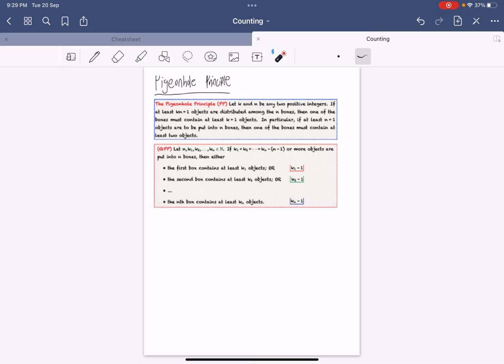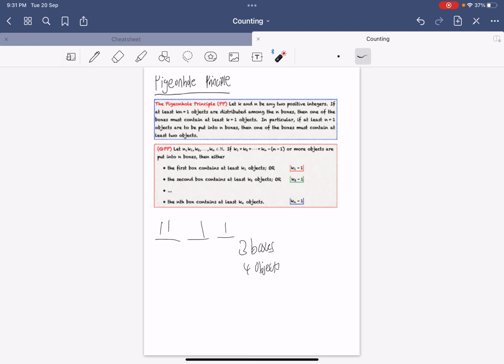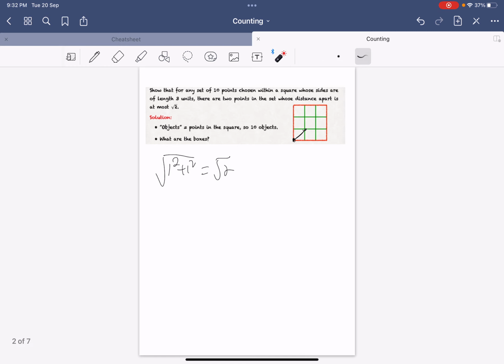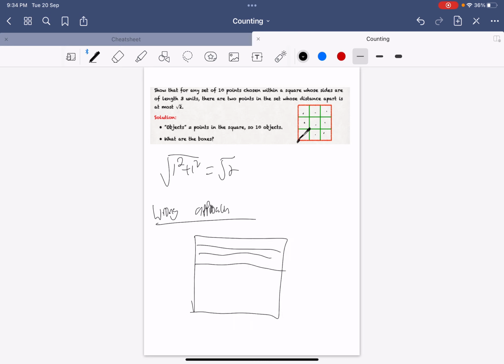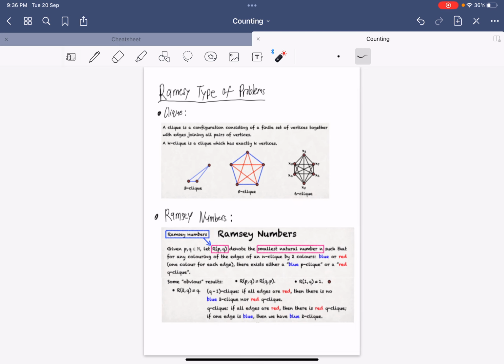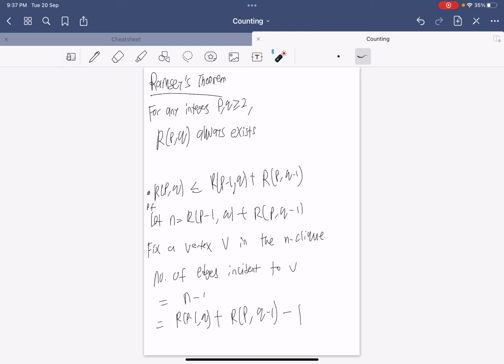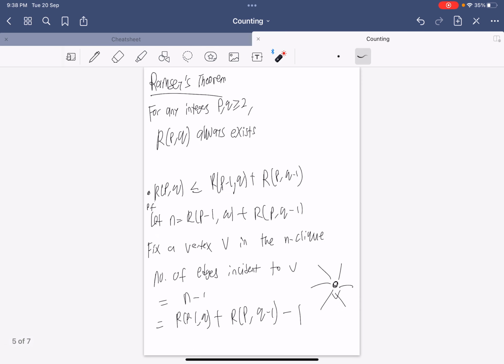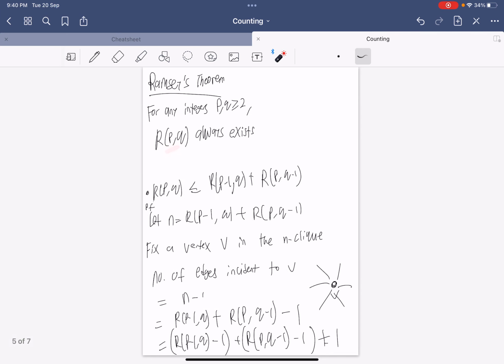Combinatorics Tutorial Lesson 6 - Pigeonhole Principle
This bitesize tutorial explains the basics principles of combinatorics  - lesson 6  - Pigeonhole Principle

Recommended courses on Combinatorics  Courses
1. Combinatorics for Kids (8 Sessions)

1. WSQ - Statistics Fundamental Training for Beginners
2. WSQ - Statistical Data Analysis with Excel for Beginners
3. NICF - R Fundamental and Statistical Analysis for Beginners

1. Statistics Fundamental Training